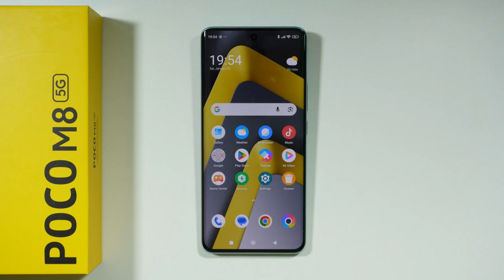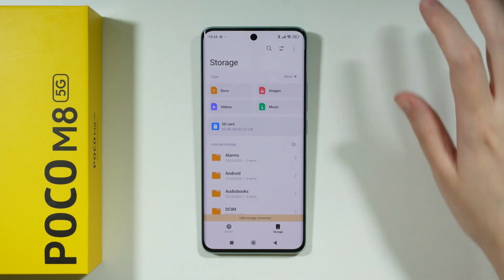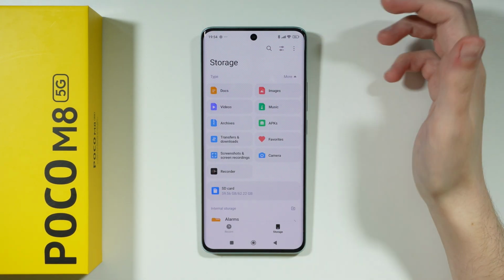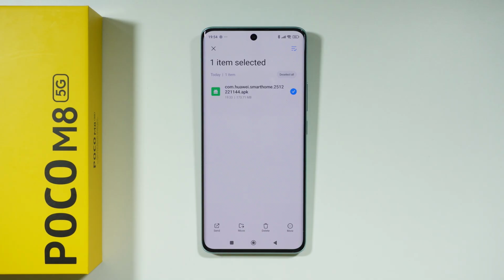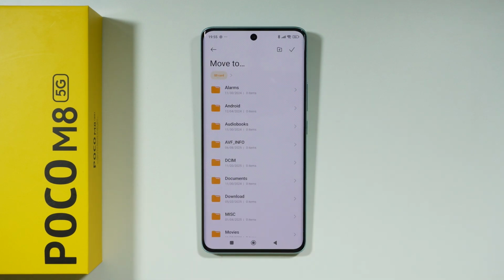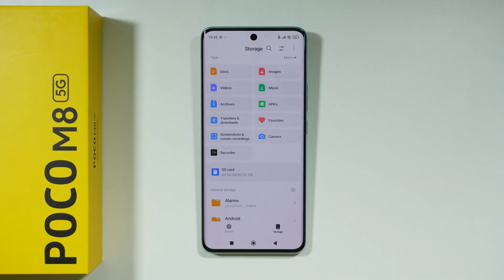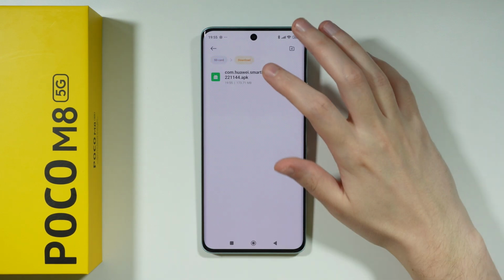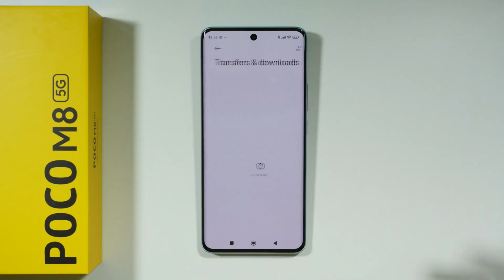POCO M8 5G: How to Move Data to/from Memory Card (Transfer Files to/from SD Card)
In this video, I'll show you how to easily move data to and from a memory card on your POCO M8 5G. You'll learn the step-by-step process for transferring files to and from your SD card, ensuring you can manage your storage efficiently. Follow along with this quick tutorial to maximize your device's storage capabilities and keep your important files organized.